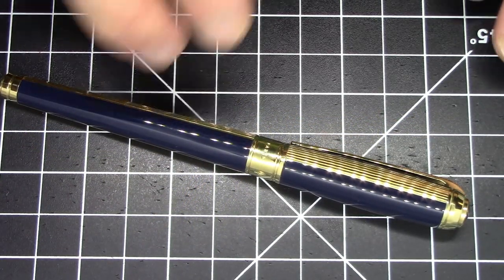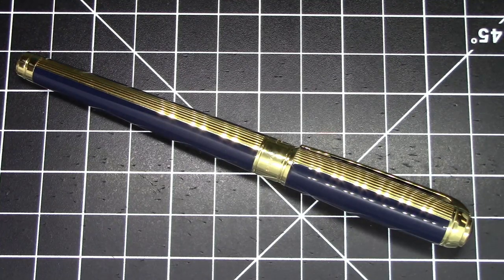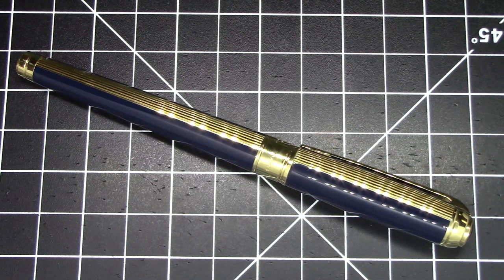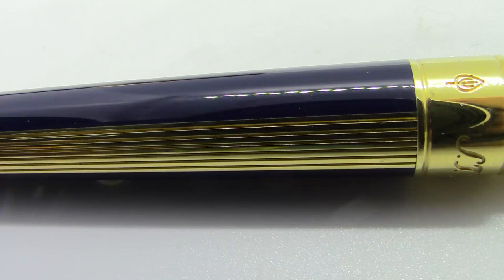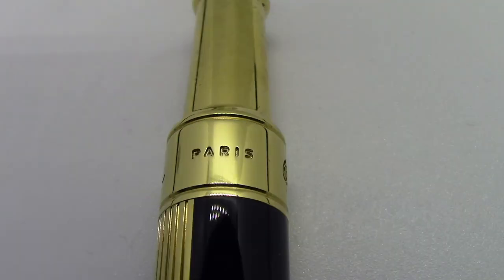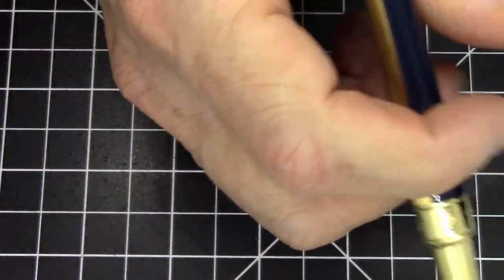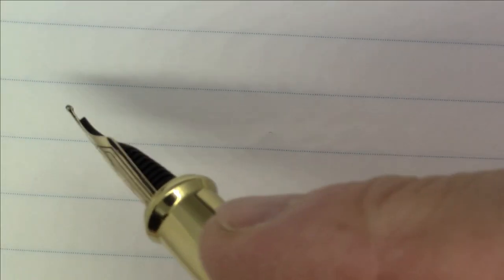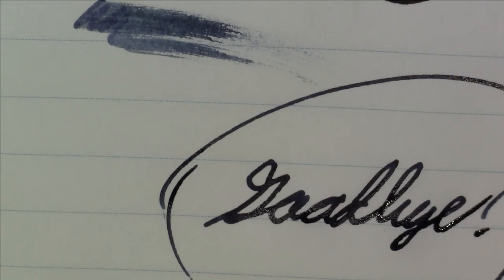S.T. Dupont Line D / Diamine 1864 Blue-Black / Fountain Pen Review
Review of the S.T. Dupont Line D fountain pen and Diamine 1864 Blue-Black ink.